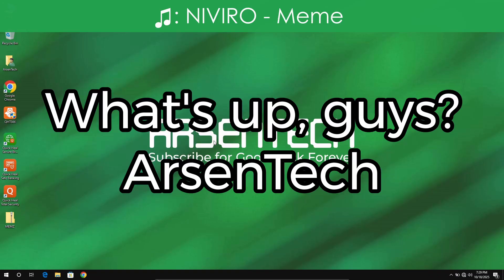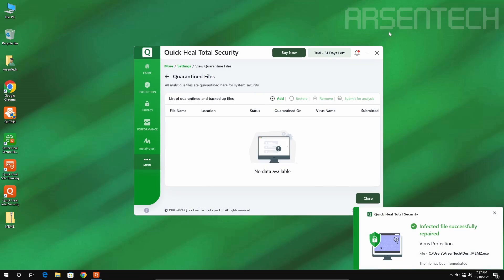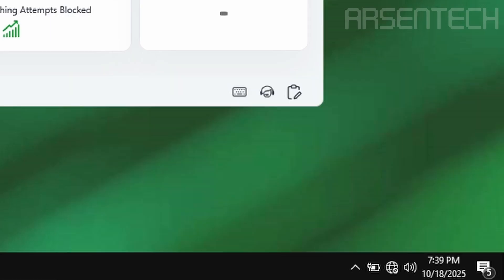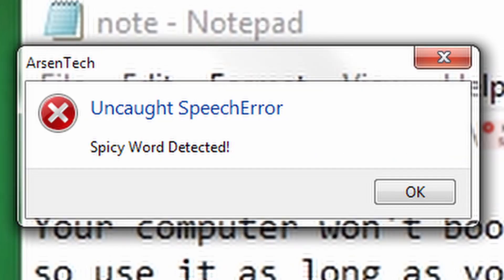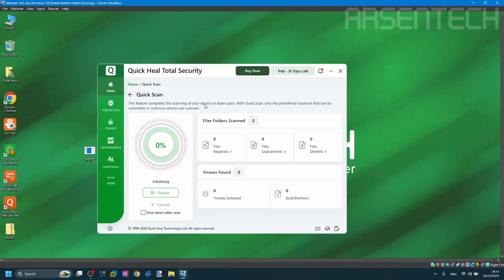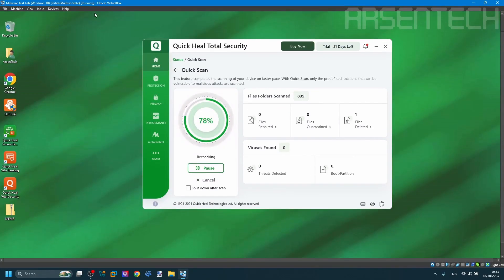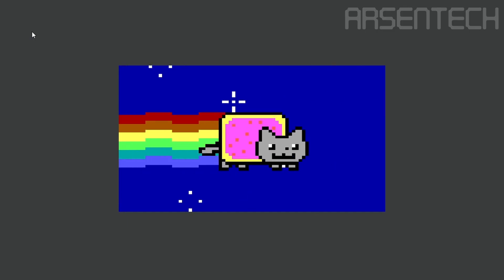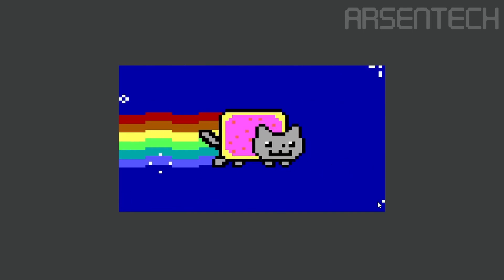Quick Heal Total Security VS The MEMZ Trojan | Insane Antivirus Test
Can the MEMZ Trojan Survive the Battle against Quick Heal Total Antivirus? Can Quick Heal Fix the MBR after removing and disinfecting the MEMZ trojan during payload? I tested the Quick Heal Total Antivirus against the MEMZ Trojan to find out!

➤ Timestamps
0:00 Intro
0:15 First Round
0:38 Second Round
1:34 Third Round
2:13 Fourth Round
3:04 Moments before disaster
3:48 Scanning
5:35 Restart
6:20 Advice & Outro